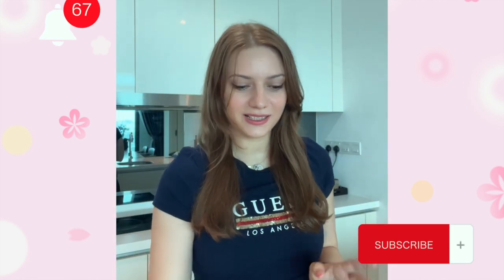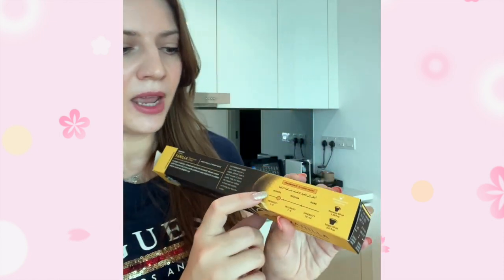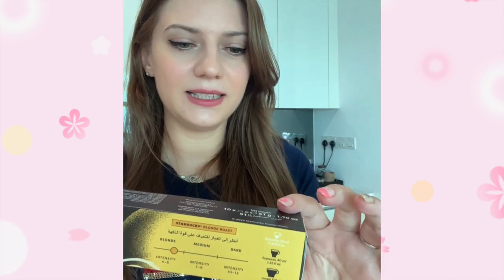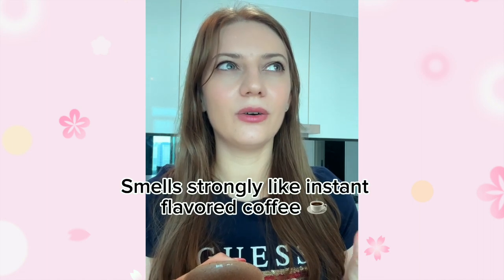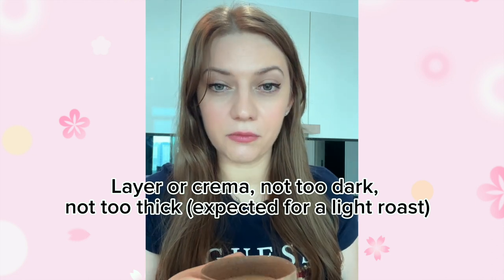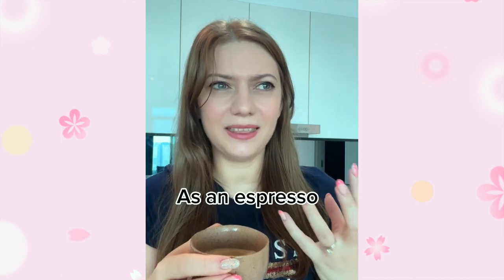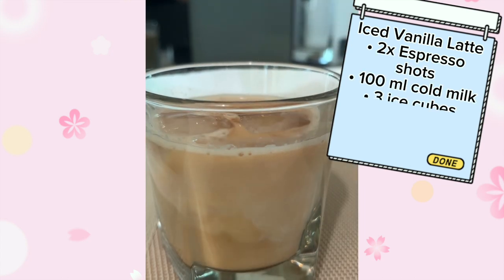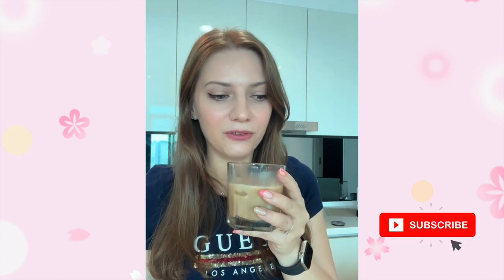NEW Starbucks Creamy Vanilla Flavoured Coffee Pods 🍮 ✨| for Nespresso Original Line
In this video, we're reviewing the new Starbucks Creamy Vanilla Flavoured Coffee Pods for Nespresso. These pods are compatible with all Nespresso original line models and are perfect for adding a little sweetness to your morning coffee!

If you're a fan of Starbucks, then you'll love these vanilla flavored coffee beans!

00:00 INTRO - Starbucks Vanilla Coffee Pods
01:35 TASTE TEST - part 1 (Espresso & Black Coffee)
03:40 TASTE TEST - part 2 (Iced Vanilla Latte)
04:15 FINAL THOUGHTS & REVIEW

*This video is not sponsored, and all products mentioned are purchased with my own money.

Alle reviews Starbucks Vanilla Flavored Coffee Pods by Nespresso